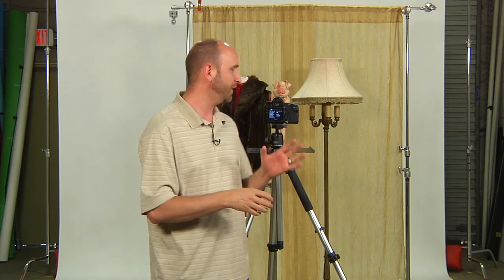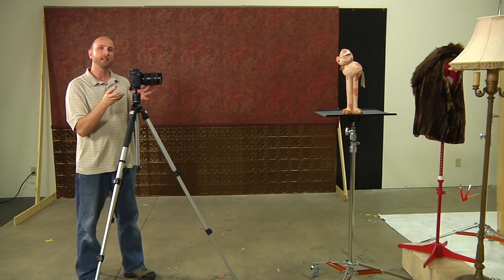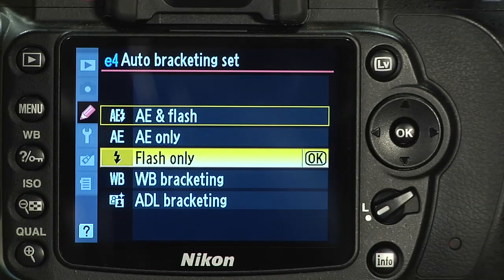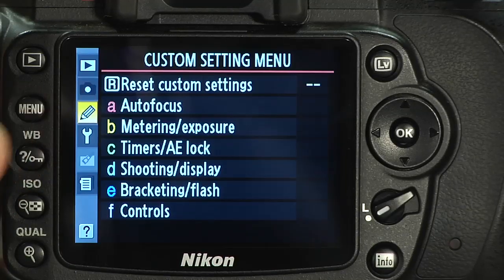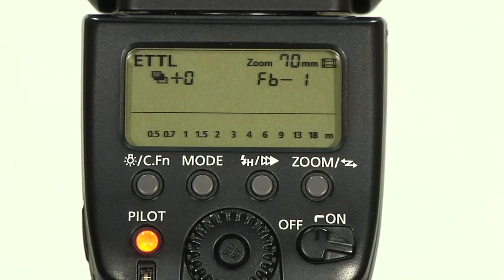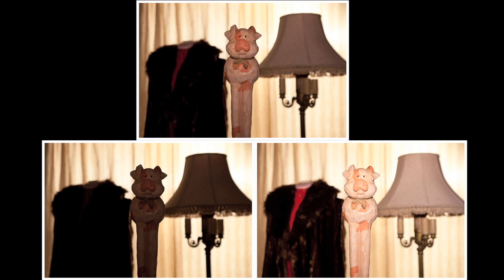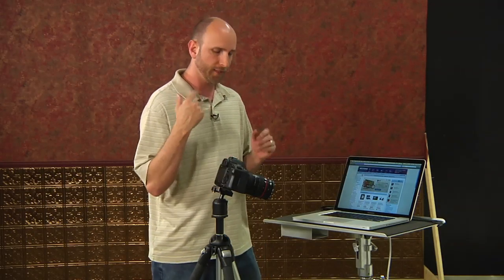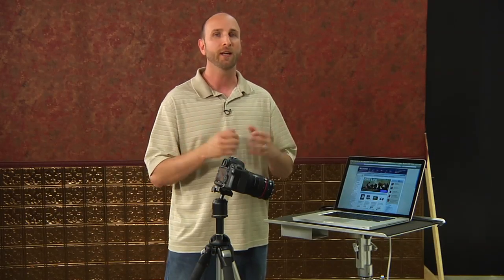Digital Photography 1 on 1: Episode 74: Bracketing: Adorama Photography TV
AdoramaTV Presents Digital Photography One on One. In this week's episode Mark answers a viewer's question regarding bracketing. Watch as Mark walks through the basic steps of exposure, flash, and focus bracketing.